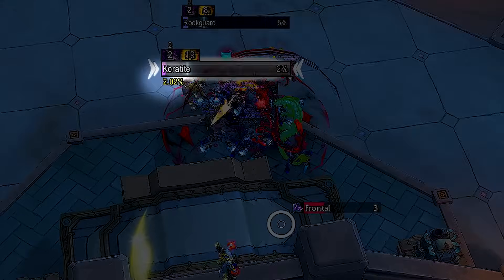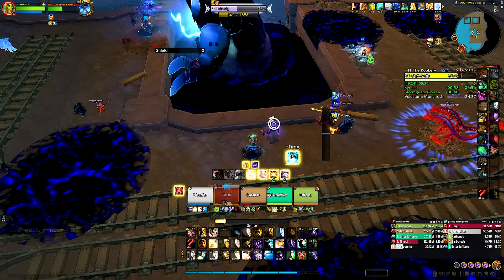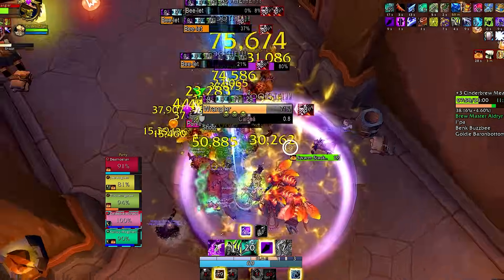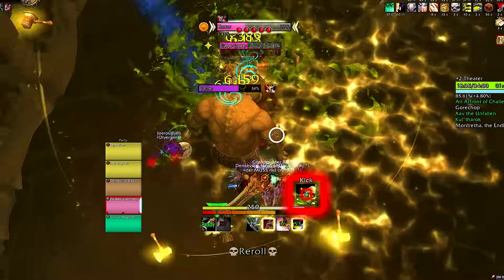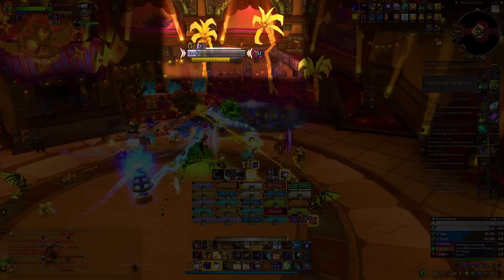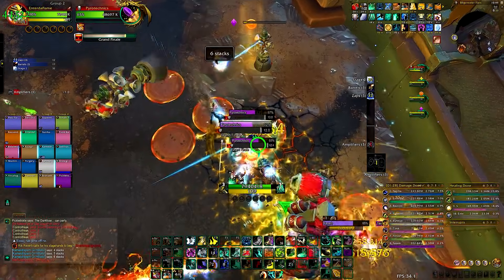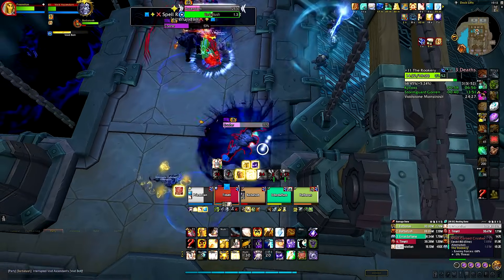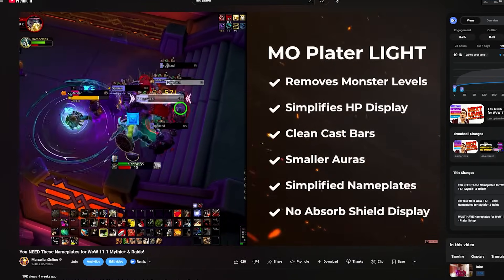MAJOR Nameplate Updates! MO Plater v2.0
MO Plater v2.0 is HERE and it’s a GAME-CHANGER for World of Warcraft!
No extra WeakAuras, no clutter—just clean, powerful nameplates with % mob contribution, enrage detection, interrupt timers, boss energy tracking, and more!

In this video, we showcase all the new features in our freshly updated MO Plater profile for War Within Patch 11.1, including:

✅ Mob % contribution built-in
✅ Enraged mob visuals & Soothe prompts
✅ Castbar interrupt prediction mark
✅ Boss energy bars (finally fixed!)
✅ Full support for dungeons, raids & delves
✅ No more Pro/Light split – just one powerful profile
✅ Lightweight + modular (disable what you don’t need)

💡 Built for performance, clarity, and ease of use—this is the only Plater profile you’ll ever need!

💬 Need help?
Thank you to all our amazing Patrons who help make tools like this possible ❤️